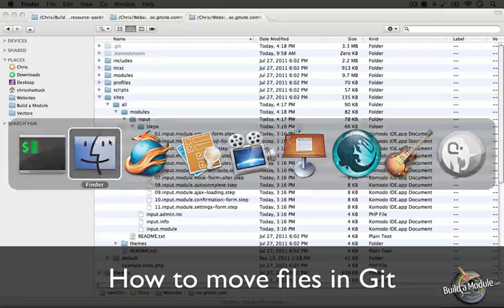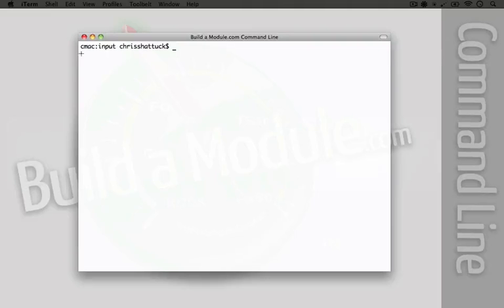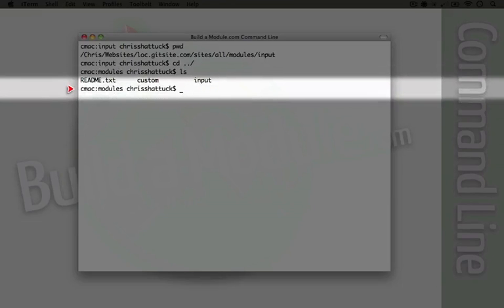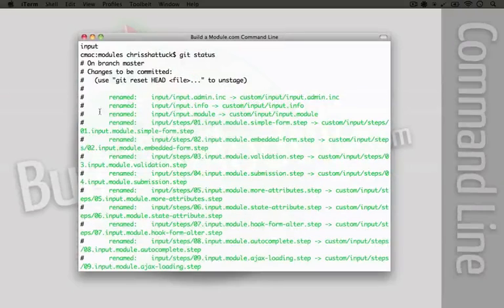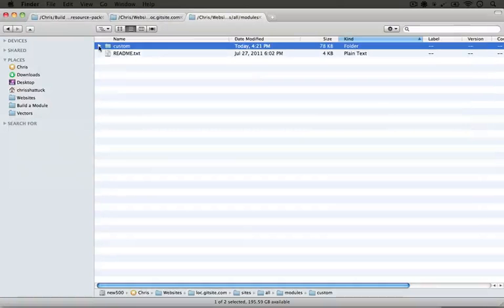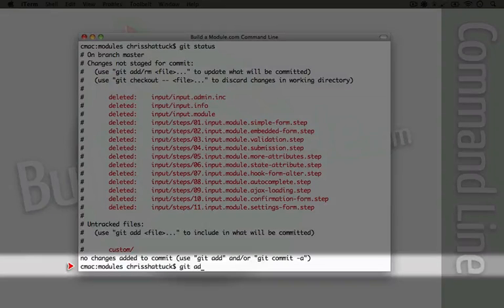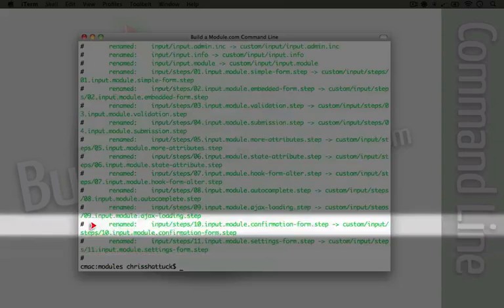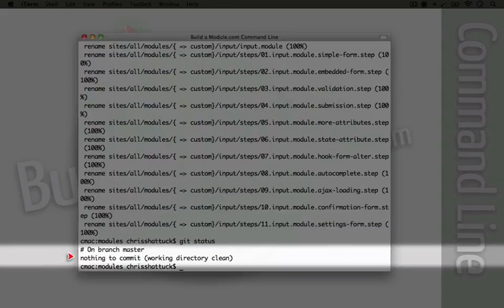22. How to move files in Git (a Drupal how-to)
There are currently 5 collections available, including:

Here's a short excerpt from the video: "Now, if we look at where the module is that we've been working with, it's inside of our sites/all/modules directory, and then here's our folder. In most Drupal installations, we'll want to put custom modules inside of a custom folder so this is a good opportunity to take a look at how to move files in Git. Now, there are two different approaches. The first is to use the git move command and the second is to move them yourself, and then use git add with a capital A as a parameter and it will auto..."